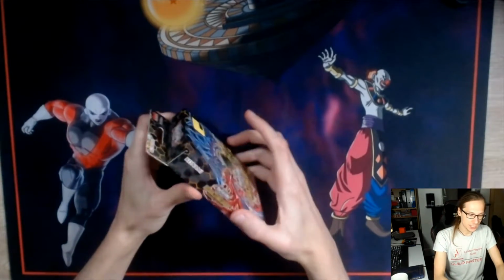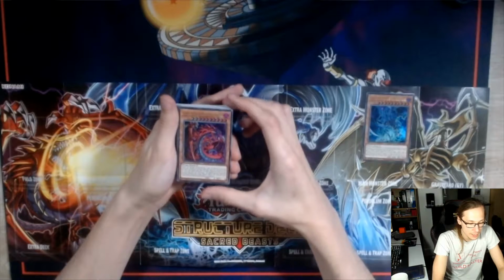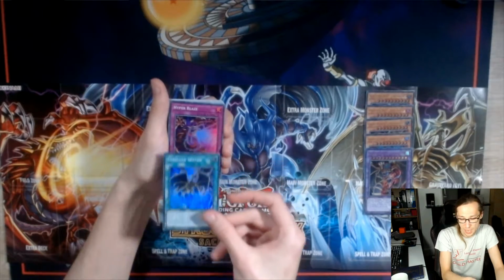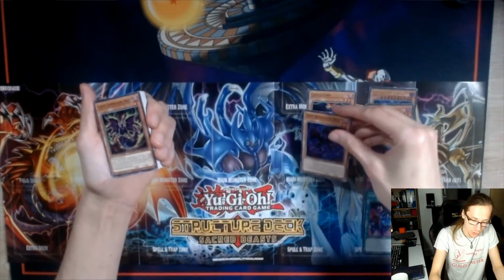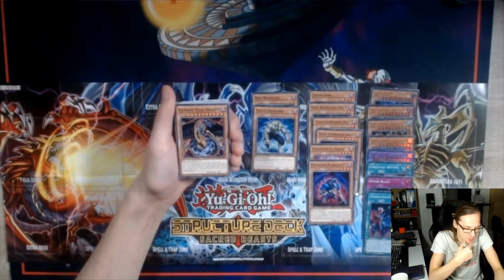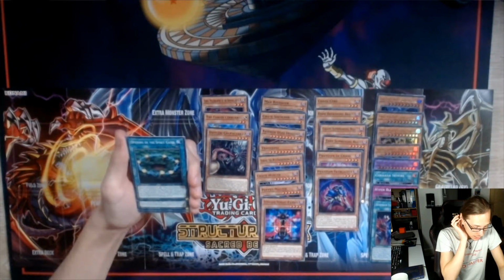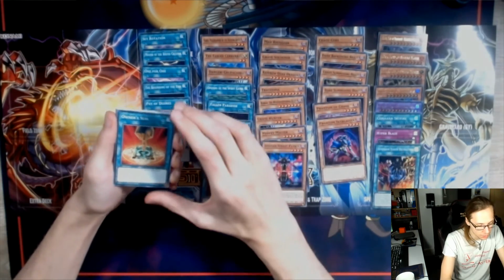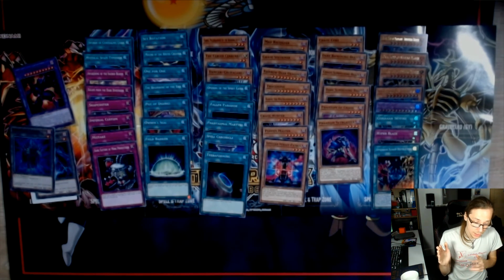Sacred Beast Structure Deck - Deep Dive Opening [YGO]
Digimon Card Game UK  & Europe